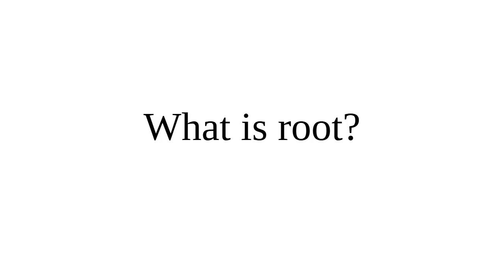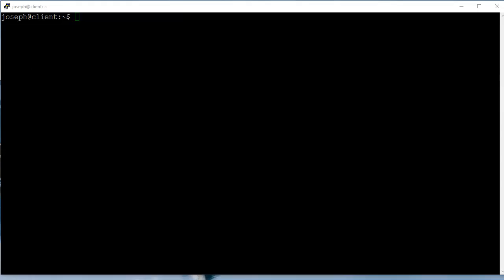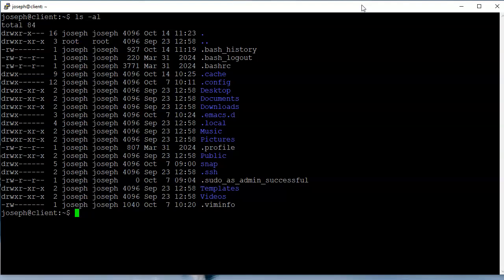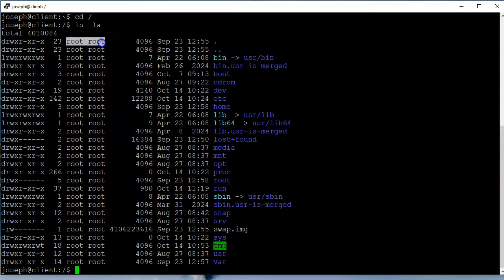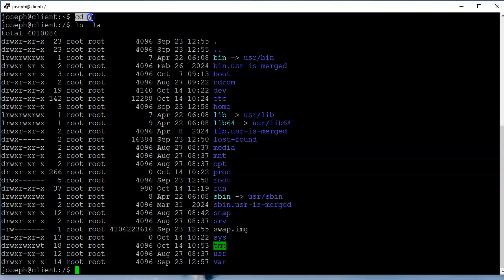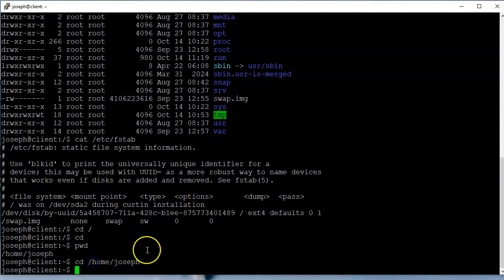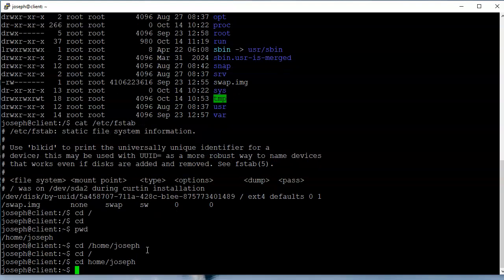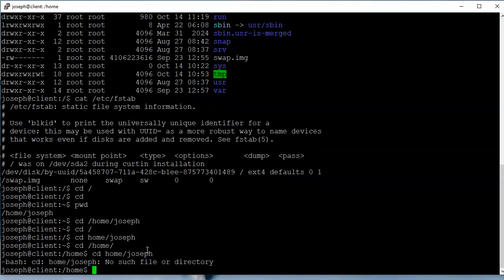Ubuntu Linux - What is root?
Shows users the difference between the root of the file system "/", the root user "root", the root group "root", and the root user's home directory "/root".